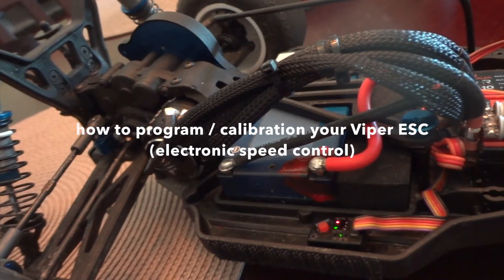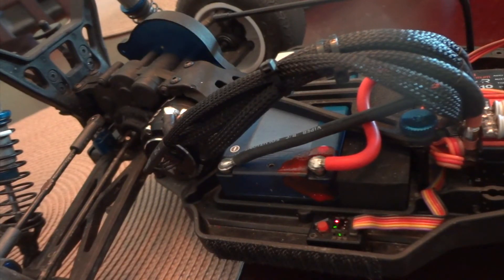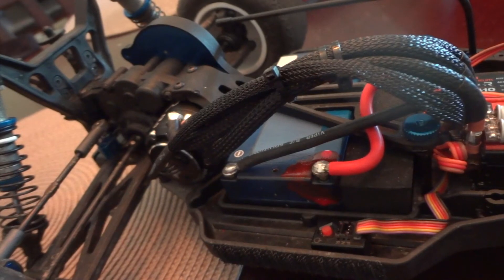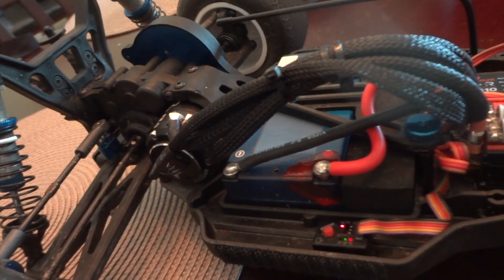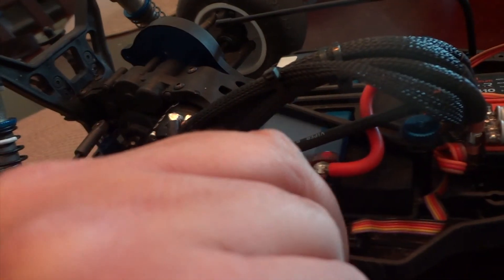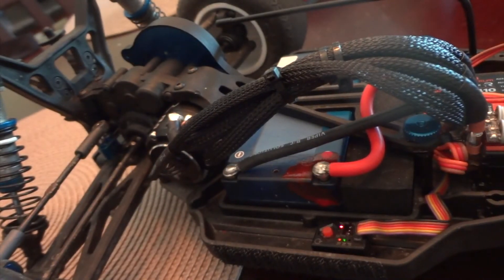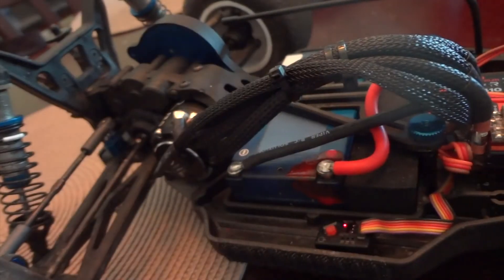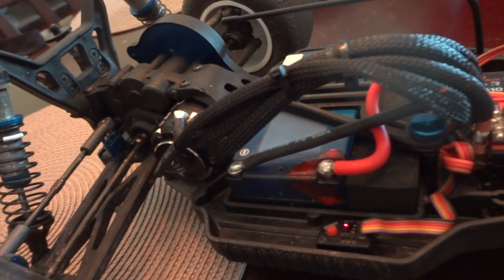How to program / calibration your Viper ESC electronic speed control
By: Johnathan Smith